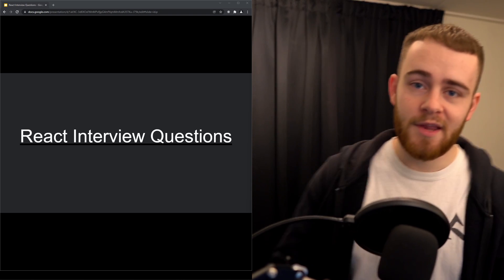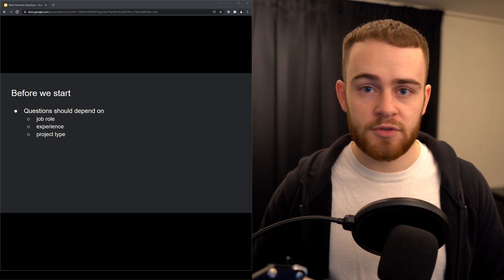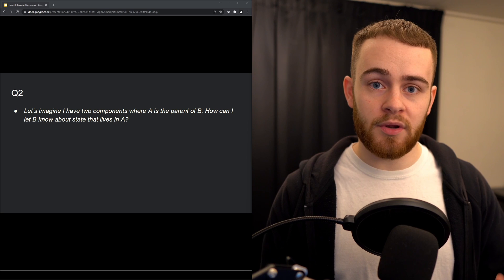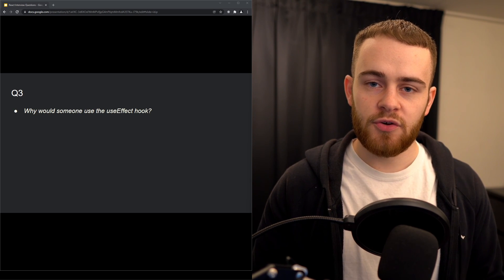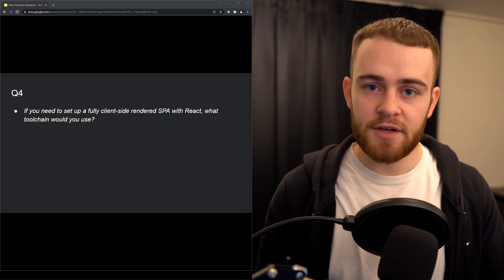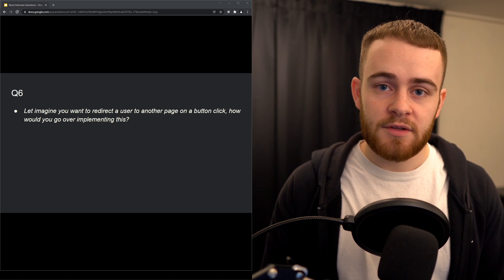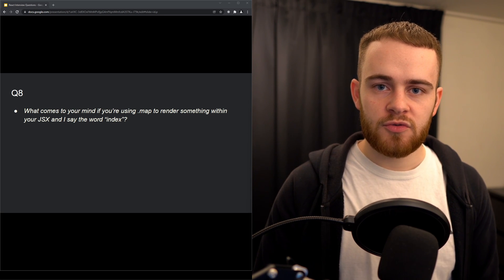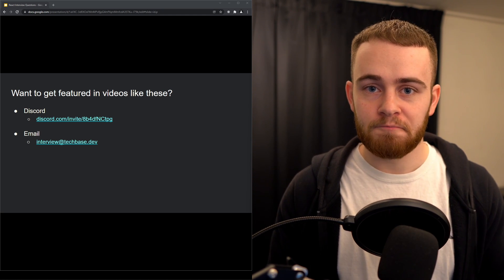React Interview Questions in 2022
Prepare yourself with answers to React interview questions.

00:00 Intro
00:16 What to expect?
02:47 Answering questions
10:59 Outro